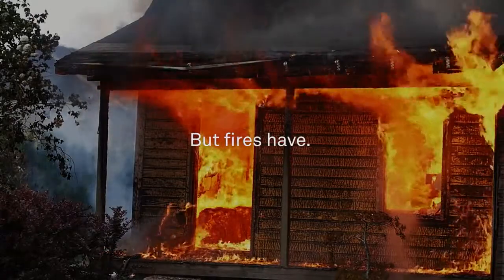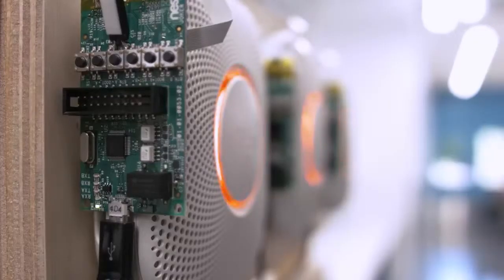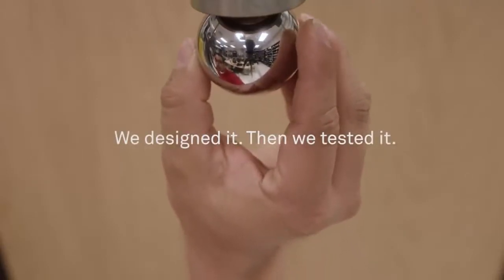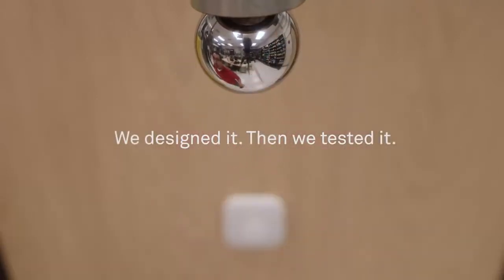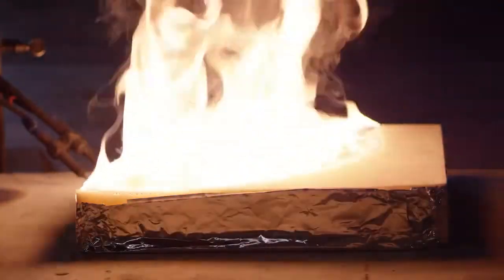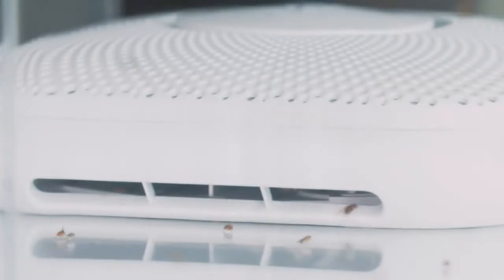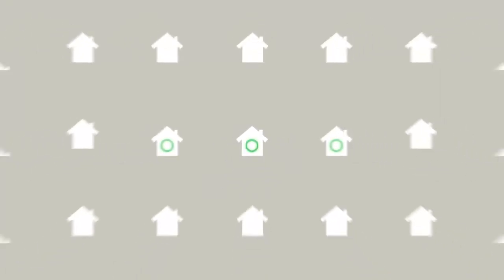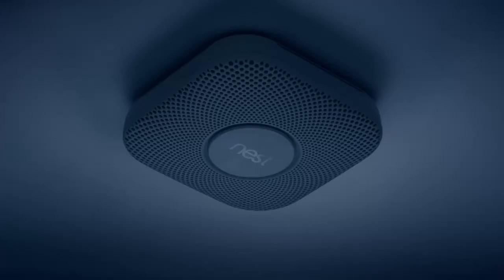Why the Nest Protect was made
The smoke alarm industry hasn't changed in 50 years... but fires have.

“In the 1970s, it would take about 30 minutes for a fire to take over a room. Today, it can take as little as 5.” - Underwriters Laboratories

Nest spent a lot of time thinking about the best ways to notify you in an emergency and provide you with information to help keep your family safe.  It required testing, more testing, and even more testing.

This is why we Northwest Security Recomend the Nest Protect smoke and Co2 detector for homes and businesses.